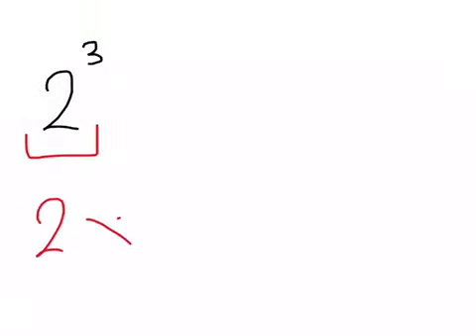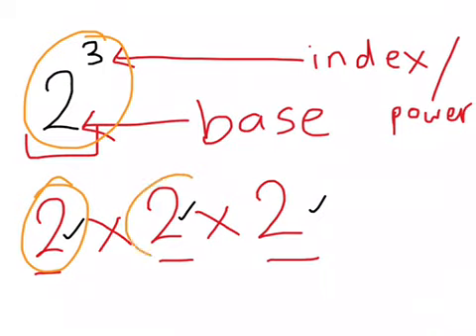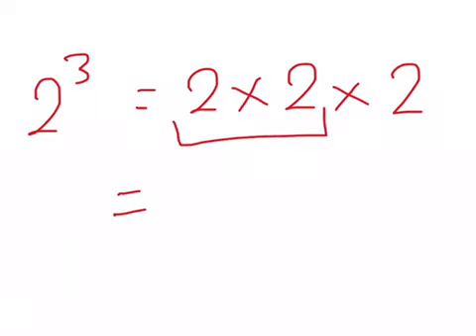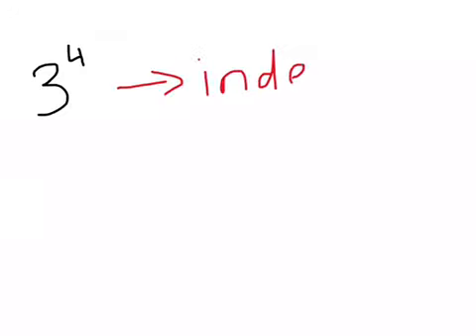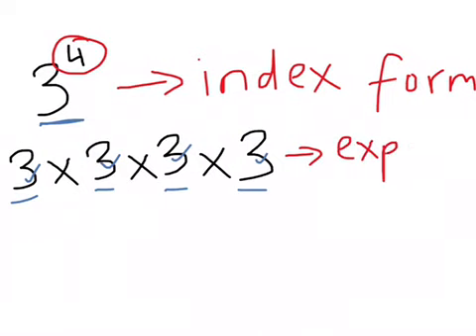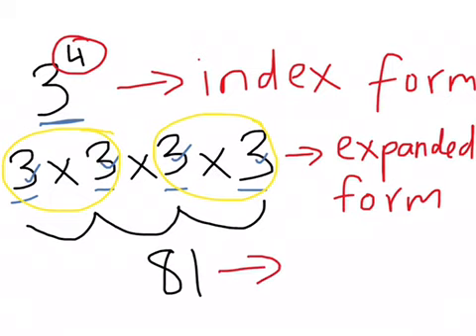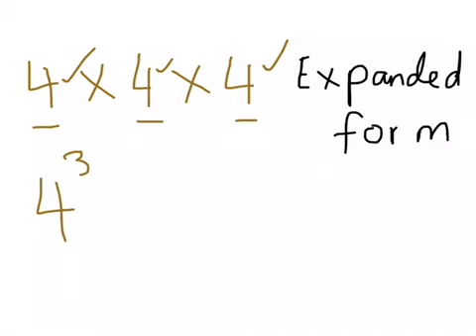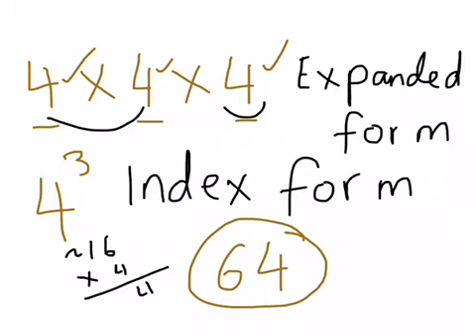Introduction to index notation